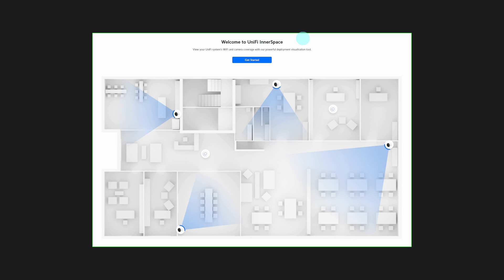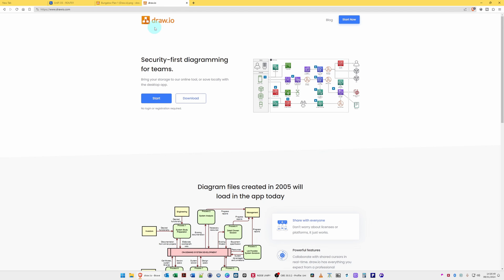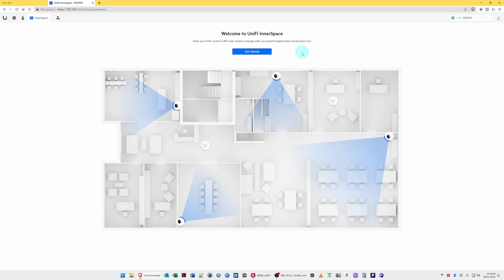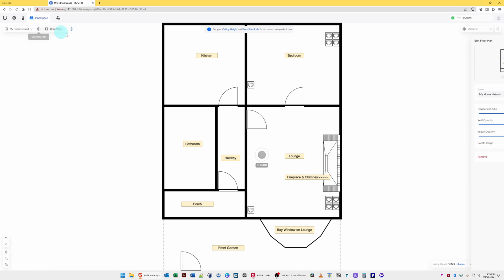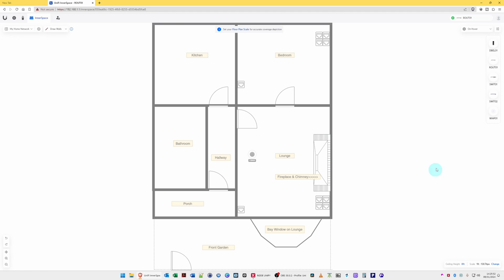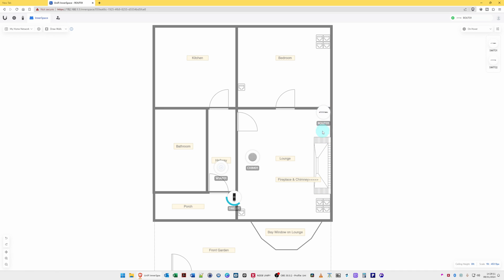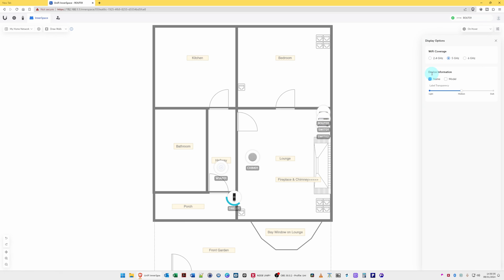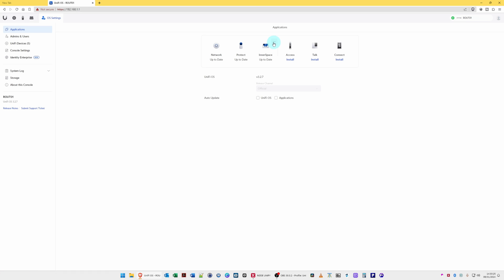UniFi InnerSpace - What Is It and How Do You Use It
In this video I am going to explain what UniFi InnerSpace is, what you use it for and how you use it.

Chapters

00:00 Intro
00:45 How to install UniFi InnerSpace
01:24 What UniFi InnerSpace is and does
01:53 How to design a floor plan
03:45 Importing floor plan & using InnerSpace
12:27 My thoughts on UniFi InnerSpace
13:40 How to uninstall UniFi InnerSpace
14:01 Outro